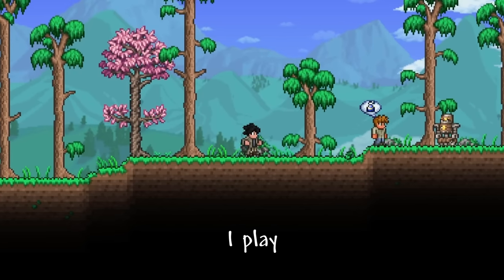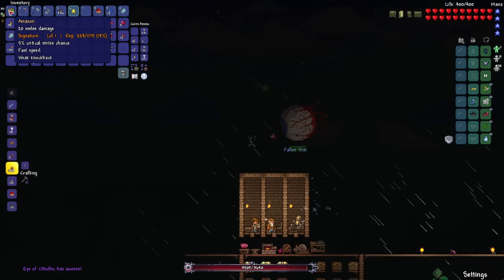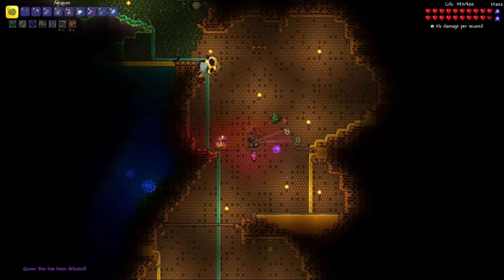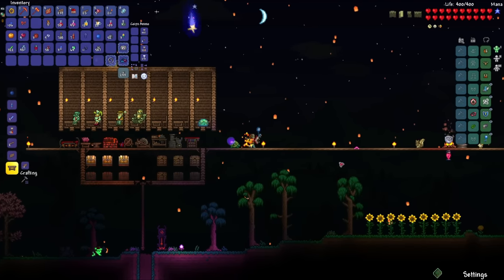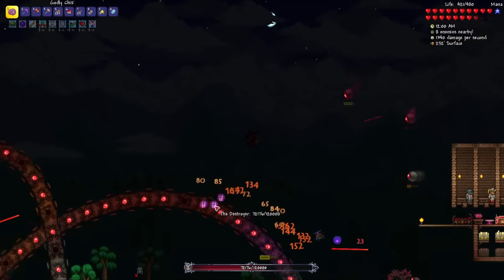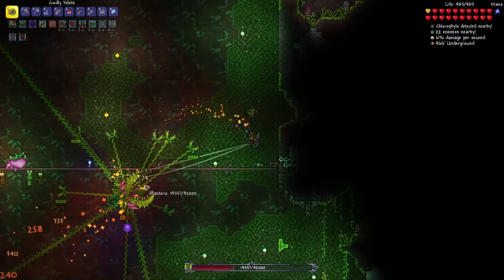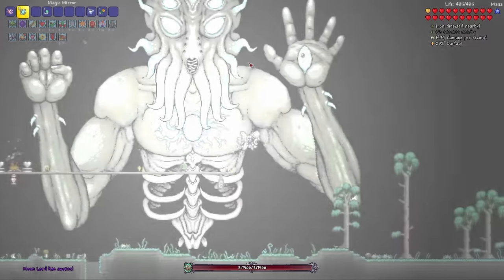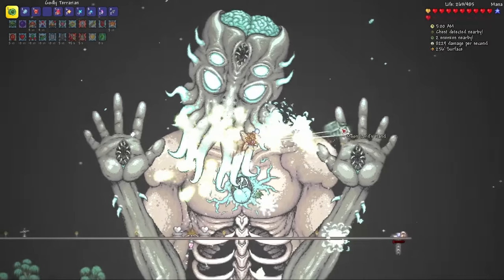Terraria, But Damaging Enemies UPGRADE My Yoyos...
In this video I play Terraria but here's the twist, every time I damage an enemy I gain experience that goes towards leveling my yoyos. With each level increases the damage, critical strike chance, size, and best of all the number of yoyos I'm able to throw out. Things are going to get crazy so stay tune to witness it.

Mods used:
NPC House Builder
Boss Checklist
Recipe Browser
AlchemistNPC Lite
Vein Miner
Signature Equipment